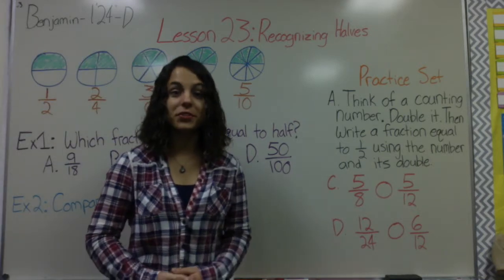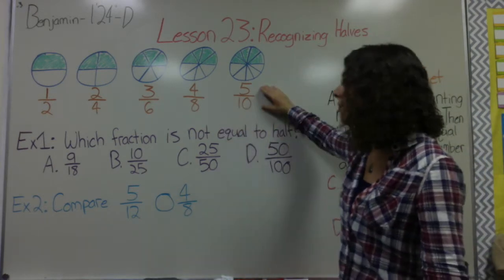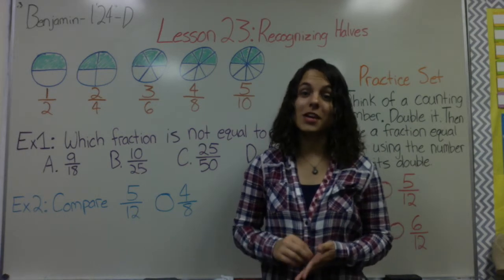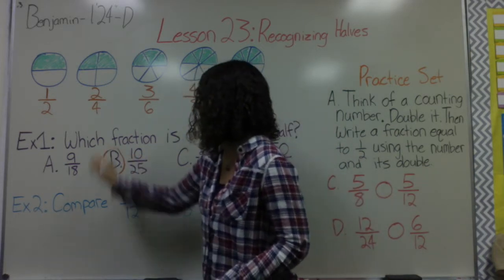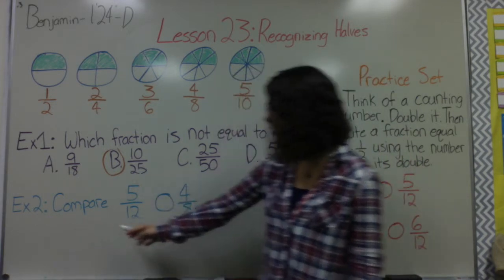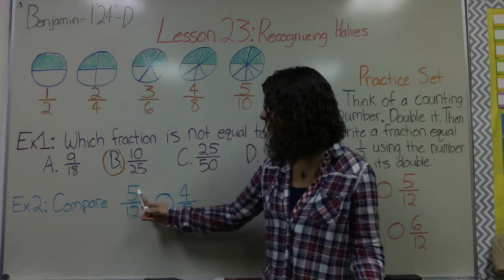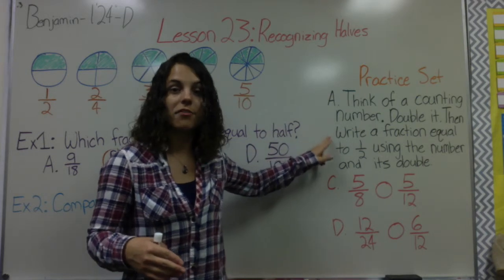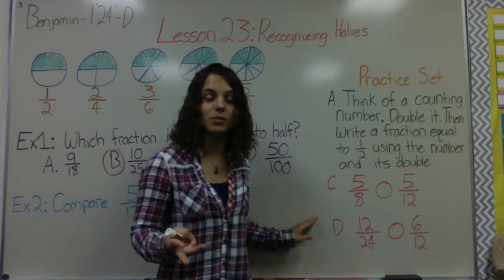Lesson 23: Recognizing Halves